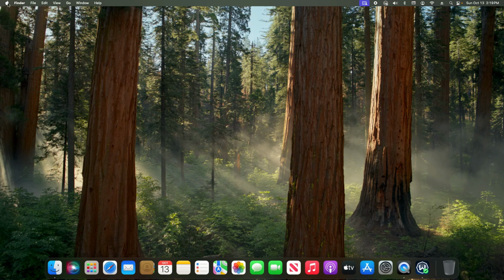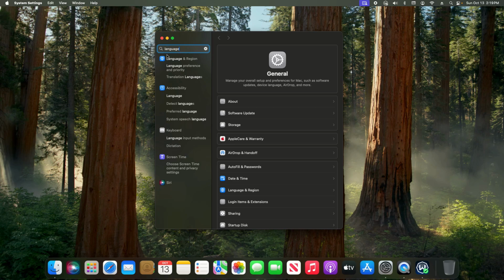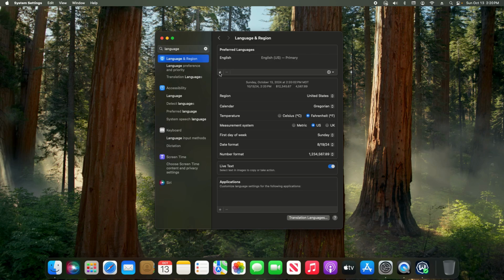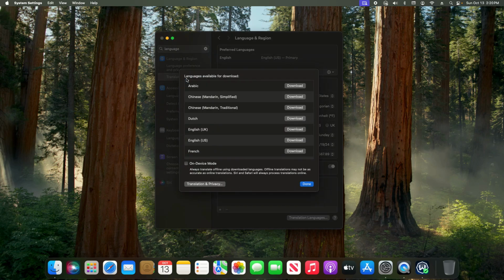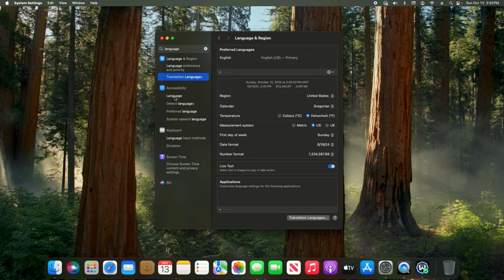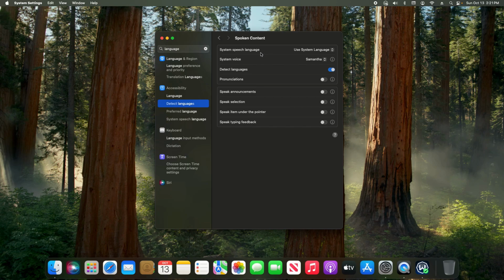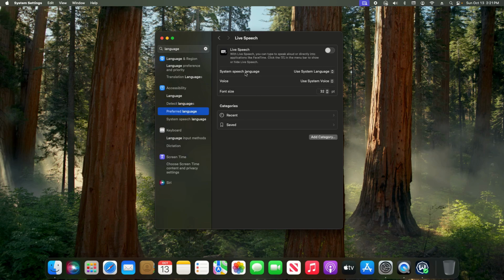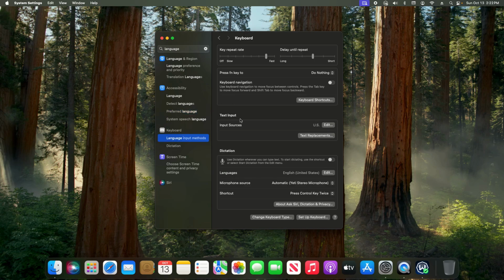How To Change The System Language On Mac | macOS Settings | A Quick & Easy Guide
Learn how to change and select which language you want to use on your Mac by changing settings in macOS.